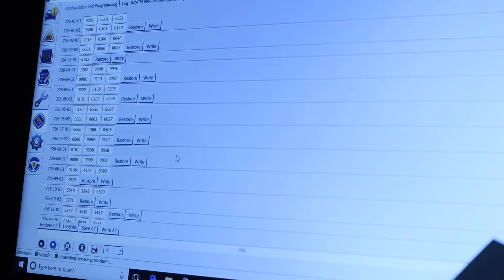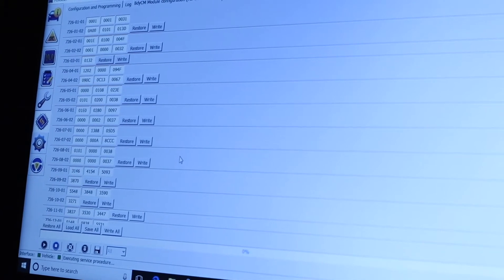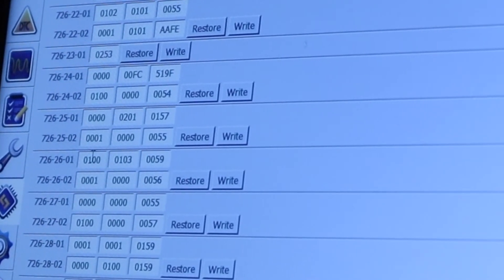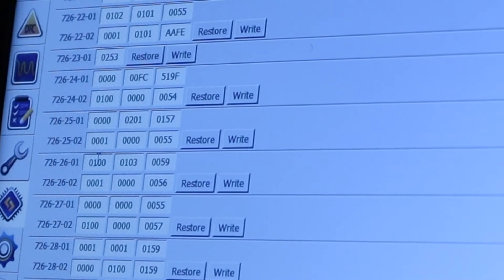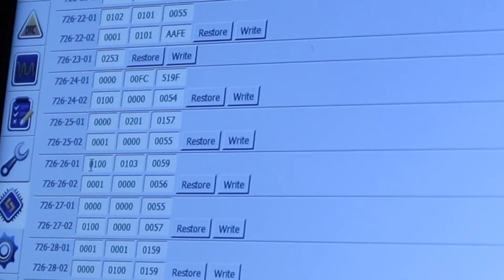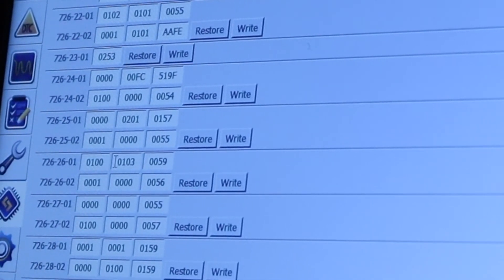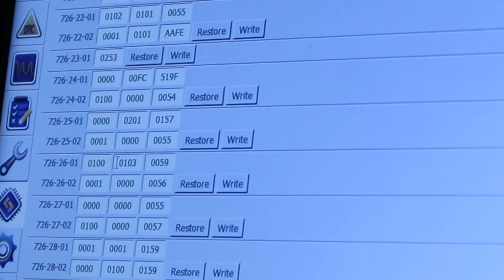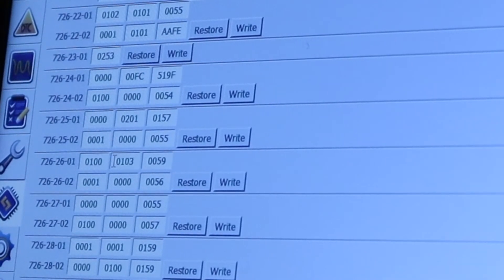How To Add Cornering Light - Forscan FORD MUSTANG 2015 - 2017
Hey guys finally took some time to make a quick video on how to add some cool features/option to your Ford Mustang 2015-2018.

What you Will need :

I would recommend reading this if you re new to FORSCAN

OBD II - ELM327 with HS-can/MS-can

After trying few of them, this one worked perfectly.
Stay Away from WIFI or BLUETOOTH connectors.

You will need to register on FORSCAN and download the software which is not available for MAC.

Originals

I AM NOT RESPONSIBLE FOR YOUR MISTAKES ! SO PLEASE BE CAREFUL WITH THAT TOOL.